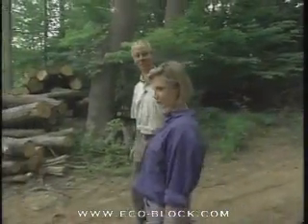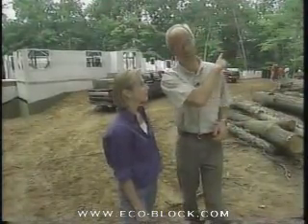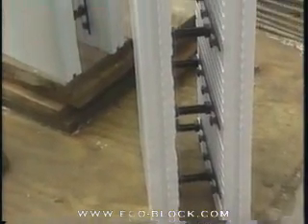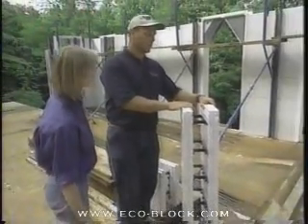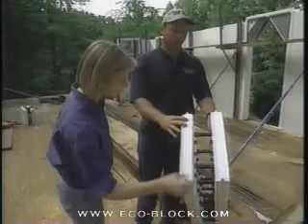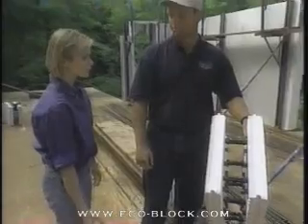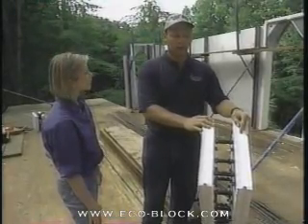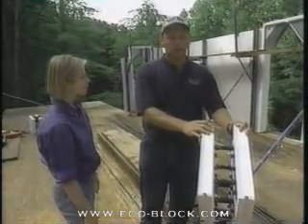Eco-Block on TV: Gimme Shelter -- Part 1, Introduction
Introduction to an Eco-Block project as featured on the television program "Gimme Shelter."  Watch as a luxury home is built using Eco-Block insulating concrete forms.  The show features  a meteorologist/homeowner who chooses to build his custom home with Eco-Block after attending a hurricane conference.